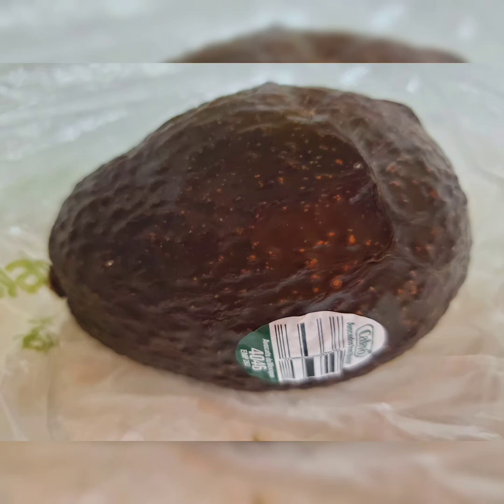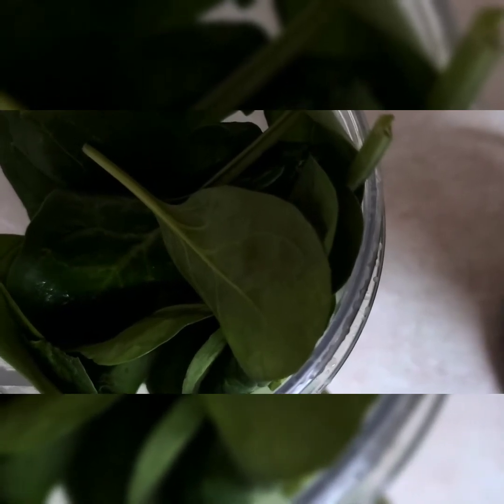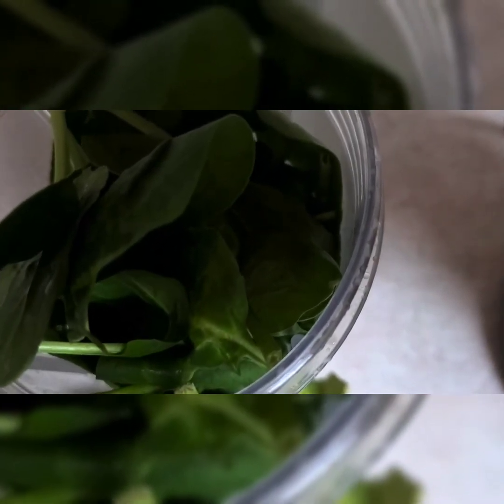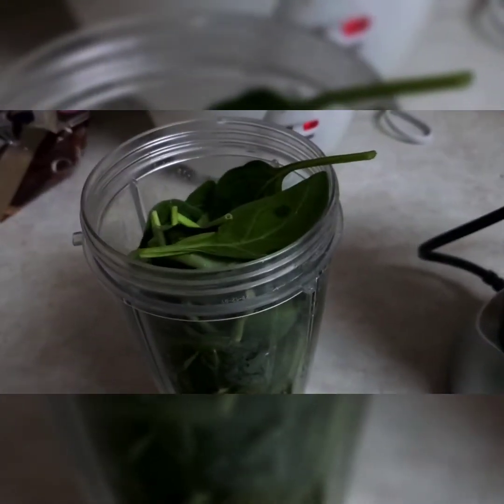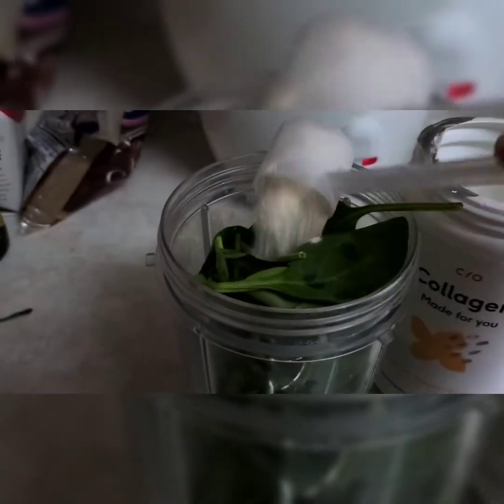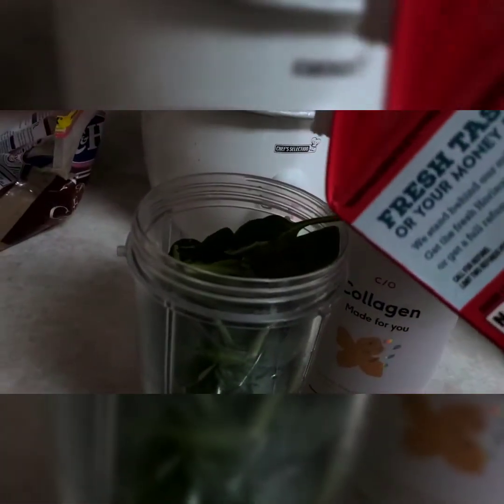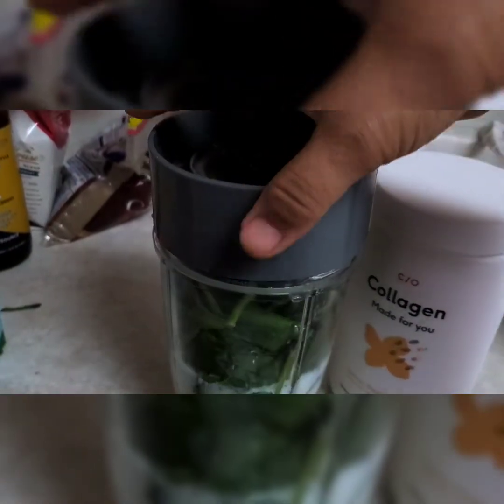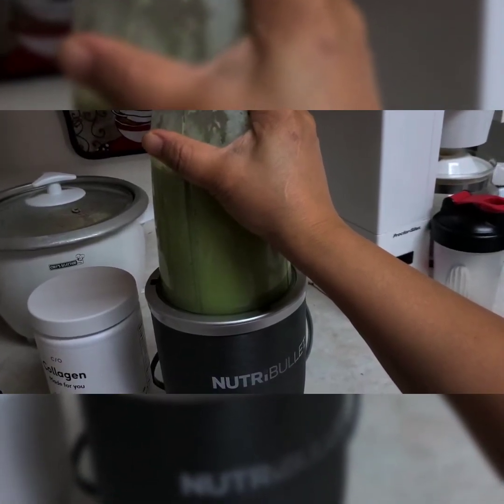spinach avocado 🥑 smoothies / Pinaythrifter America 🇺🇸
a healthy drinks begins in a healthy you. to those people that's not fun of eating green salads like me like spinach  this is the answer that you can consume this healthy greens. grab your blender and add avocado..